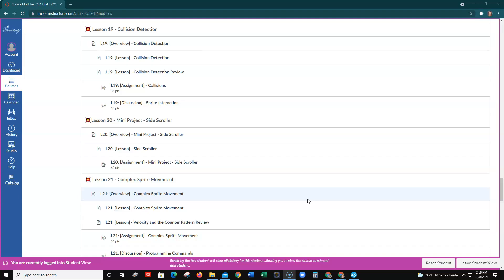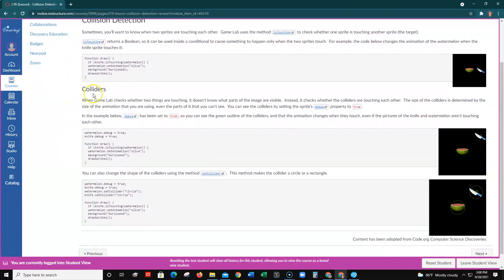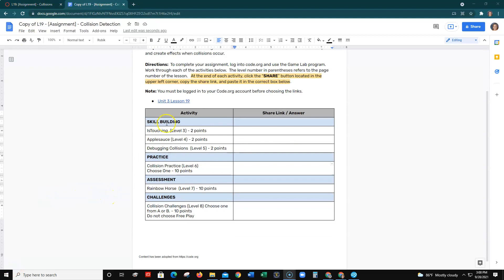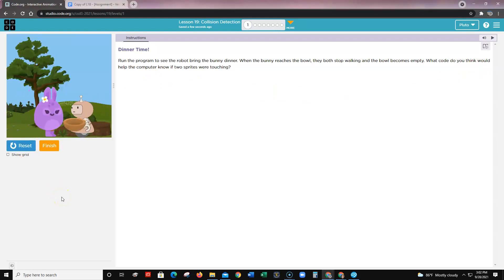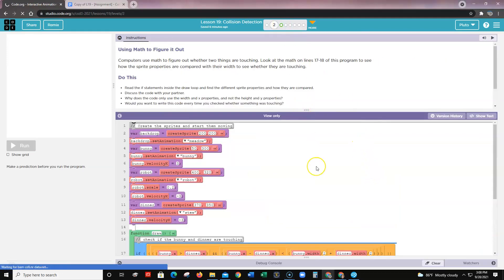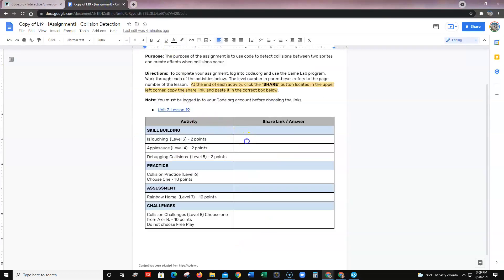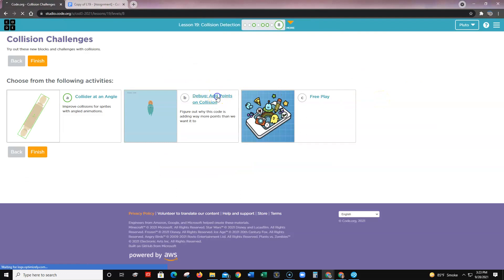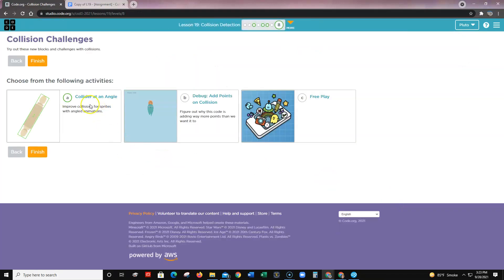Unit 3 Lesson 19: Collision Detection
Walkthrough lesson video for the Computer Education & Technology or Computer Science and Applications one semester course for use within the State of Nevada Canvas course.